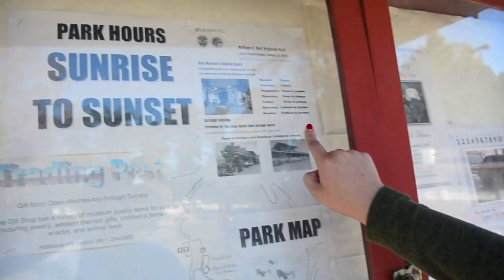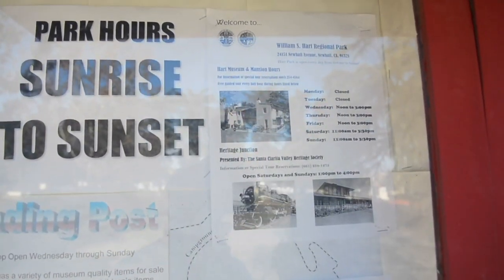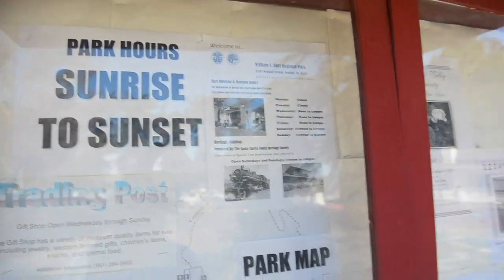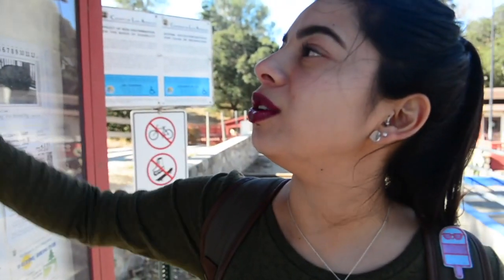Natural History Museum | William S. Hart Mansion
We took a trip to this museum of the famous William S Hart retirement mansion. Discovering our city a little at a time. We hope you enjoy this trip as much as we did. We will make sure to cover more photography moving forward.

Song: Falling [Top Shelf Sounds Release]
Artists: SIINCERITY